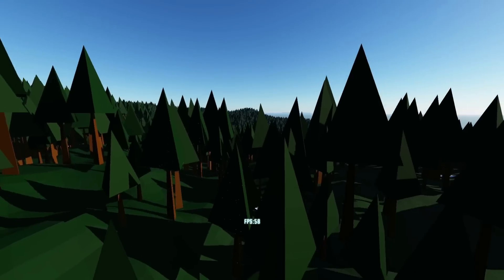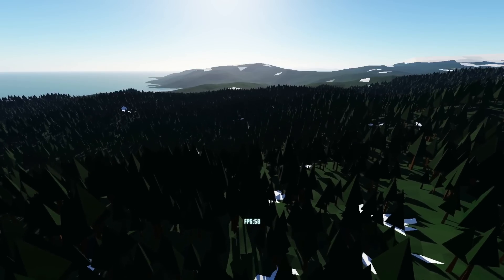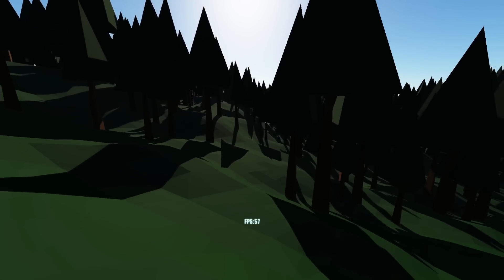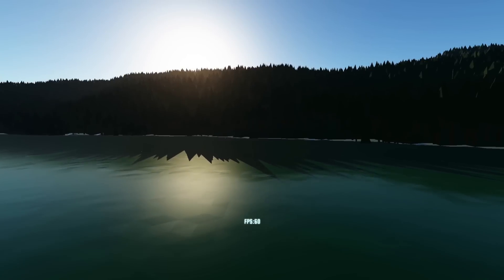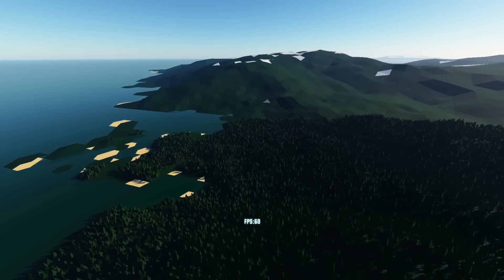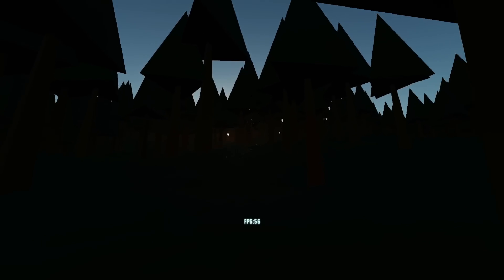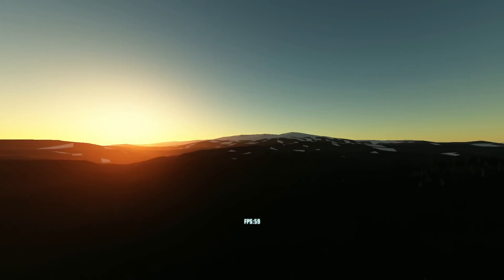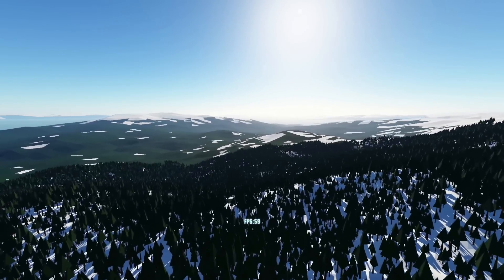World Project Devblog #8 - Projection Mapped Shadows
World Project is a work in progress game for Mac and PC made by one guy. It features a huge procedurally generated world larger than planet earth, and is designed to be experienced in VR, with support for the Oculus Rift, though it will also support non-VR play.

In this video I show off the new projection mapped shadows. I’m using a form of ‘cascading shadow maps’ where I render to four differently sized depth textures, then look up the shadow from the highest detail map possible.